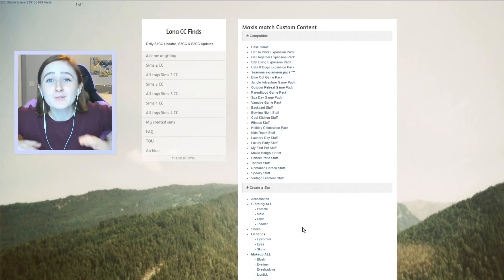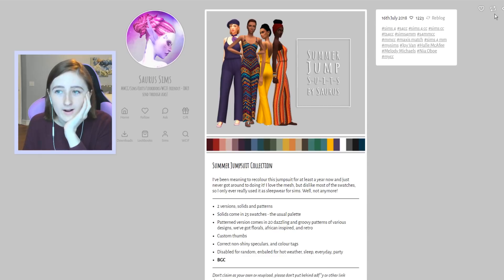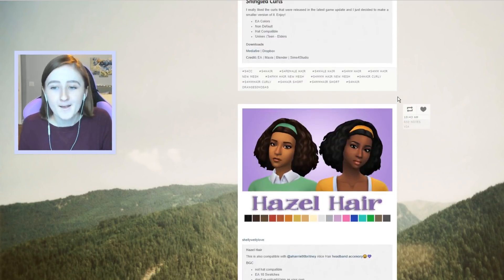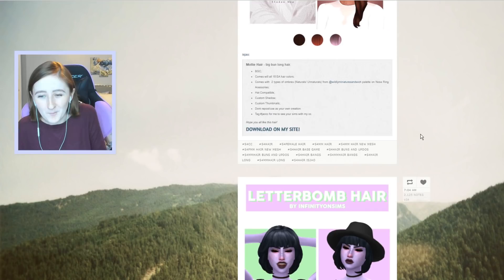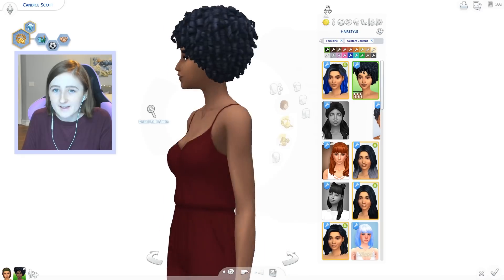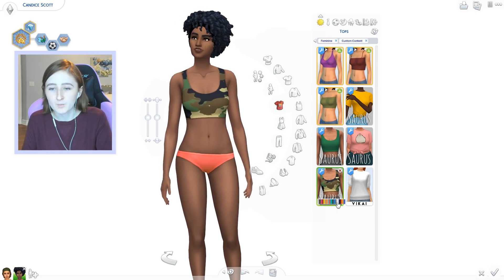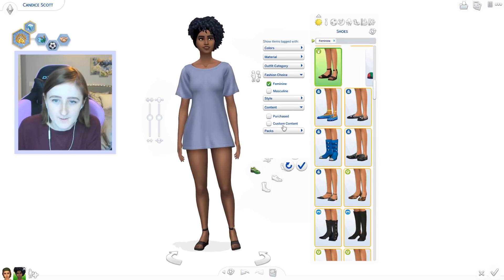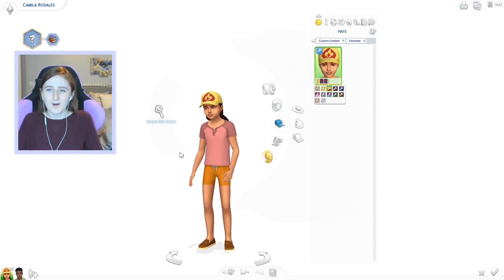COME CUSTOM CONTENT SHOPPING WITH ME (100+ Items!)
More Sims 4 CC Shopping! I need to stop doing this...

I'M LIVE RIGHT NOW! 12 HOURS!

★ Sims Gallery: lilsimsie